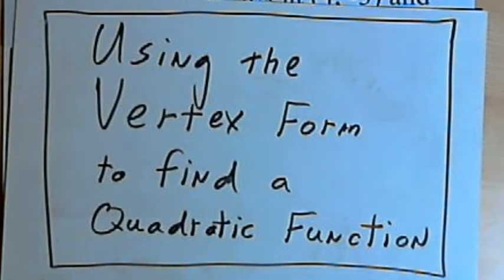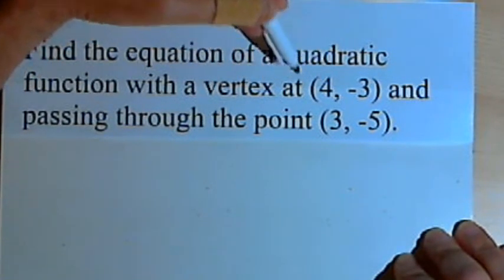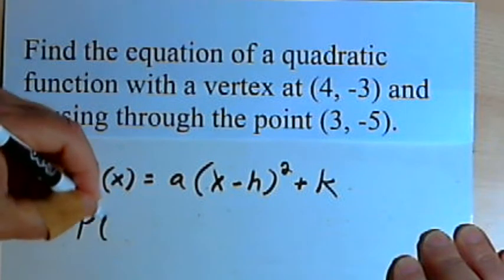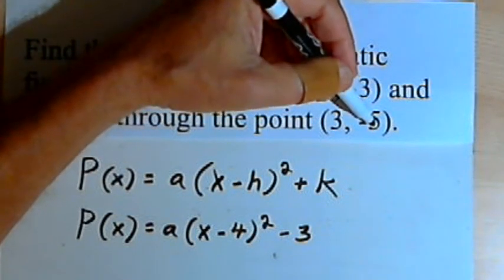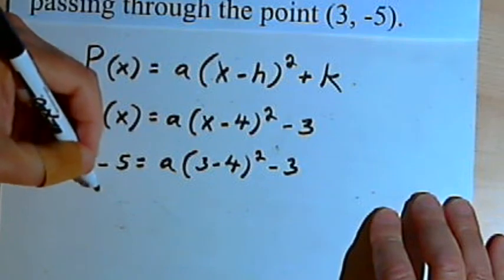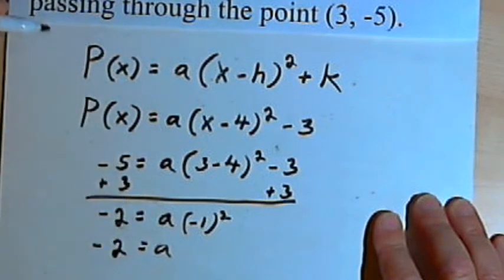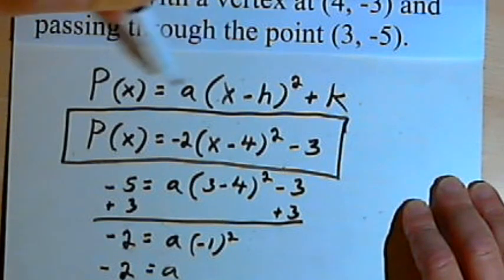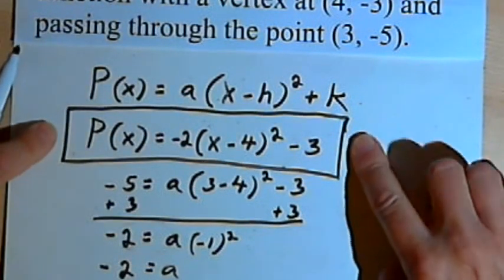Using the Vertex Form to find a Quadratic Function 143-3.2.1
How to use the vertex form to find the equation of a quadratic function when you're given the vertex and another point. This video is provided by the Learning Assistance Center of Howard Community College. For more math videos and exercises, go to HCCMathHelp.com.